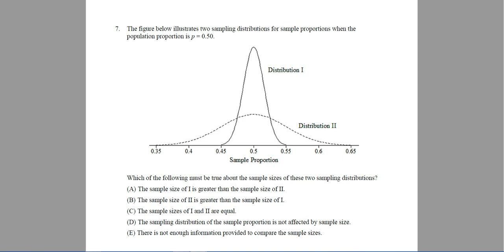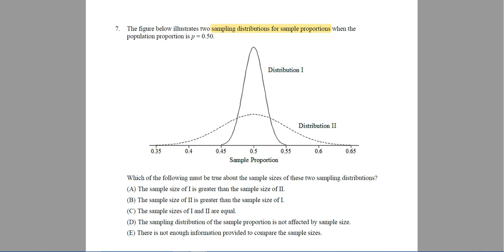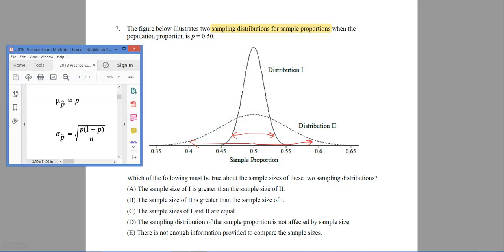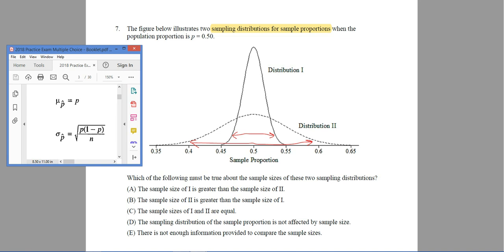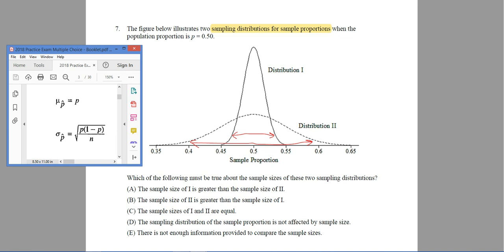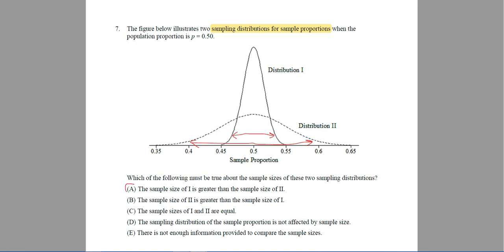2014 mock exam MC#7